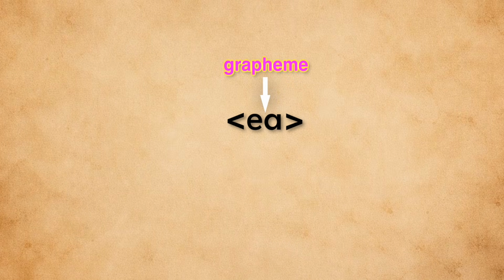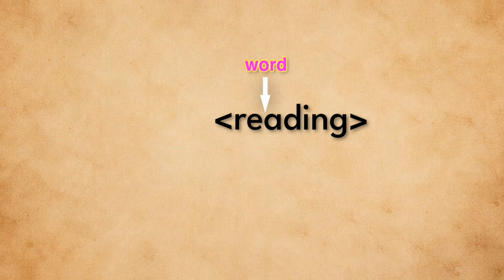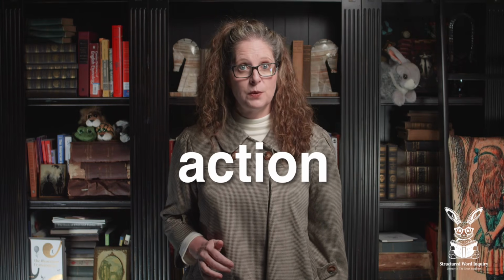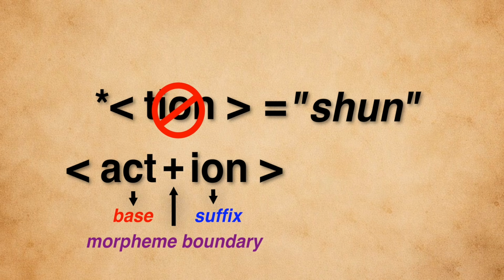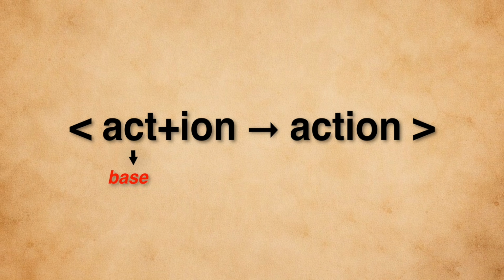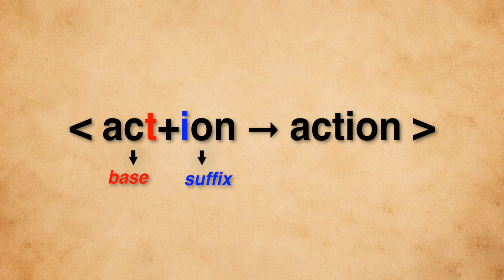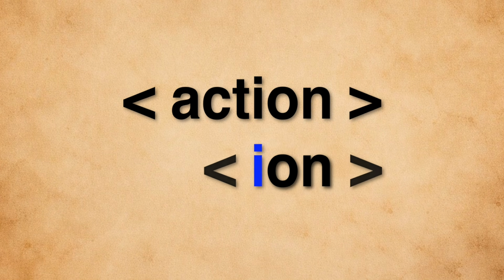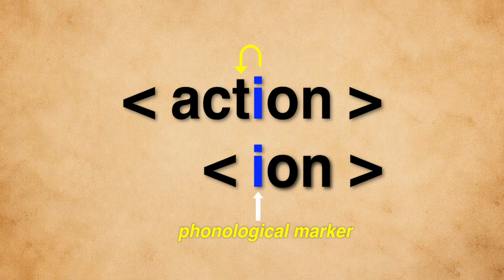Phonics Is Teaching Fake Chunks | Morphemes Matter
This video discusses how phonics can create reading confusion by teaching nonexistent letter chunks, impacting children's reading skills. It explains that graphemes, morphemes, words, and sentences have a natural ecological relationship that traditional phonics instruction often disrupts. Understanding this is crucial for effective speech therapy and helping children learn to read.

Chapters:
00:00 Intro
00:13 Essential Idea: The Natural Habitats of Graphemes, Morphemes, and Words
01:15 The true structure of the word "action". No fake chunks.
01:52 The truth about why we hear the sound "shun" in the word "action".
03:09 The problem with teaching students "fake" graphemes and the solution
04:12 Why learning how the writing systems works is the key to literacy
04:57 Phonology is integral to the writing system but not paramount
05:30 What is truly paramount to understanding the writing system.
06:30 Final thoughts about struggling learners